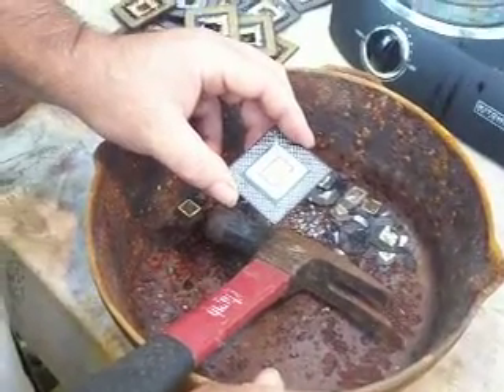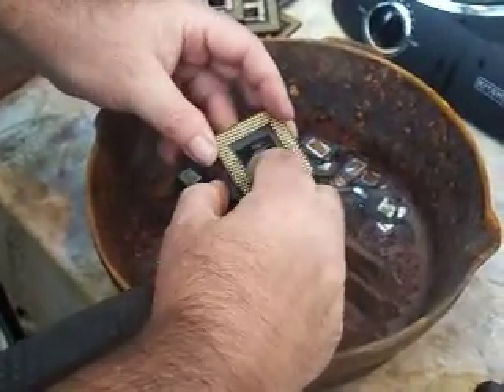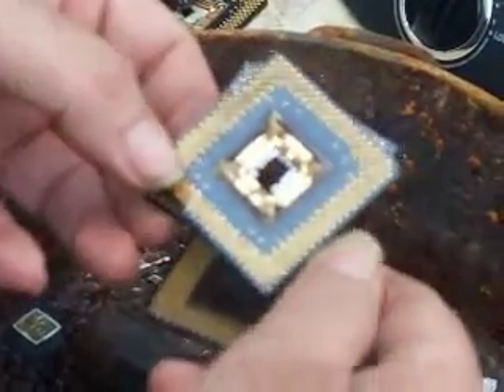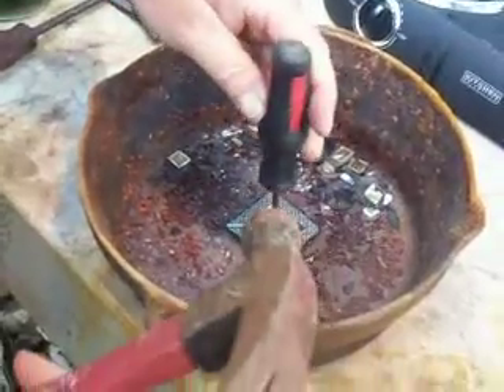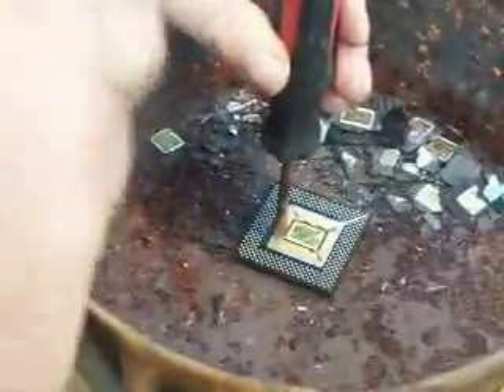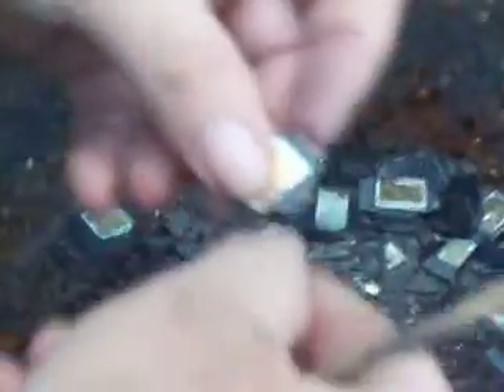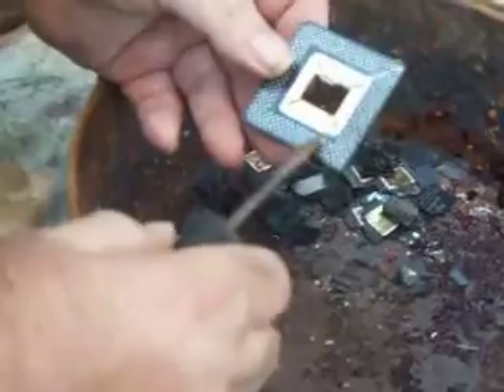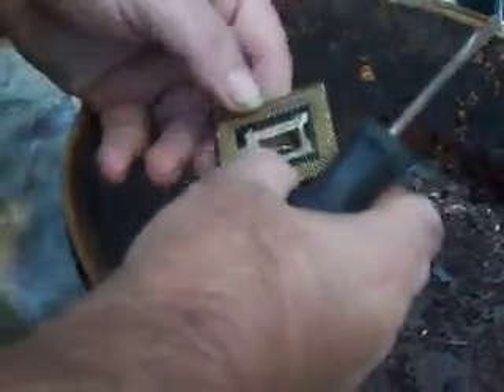preparing black fiber MMX processors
getting ready to process these MMX's in poor man's AR